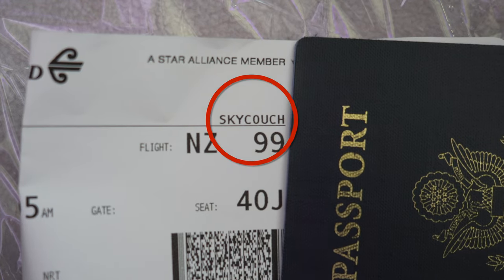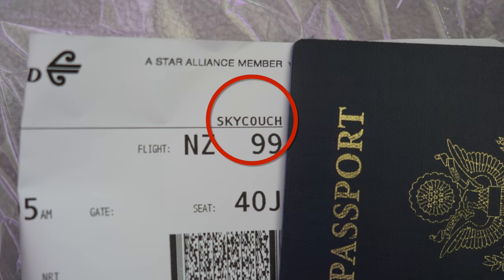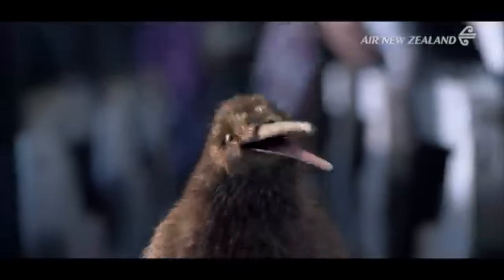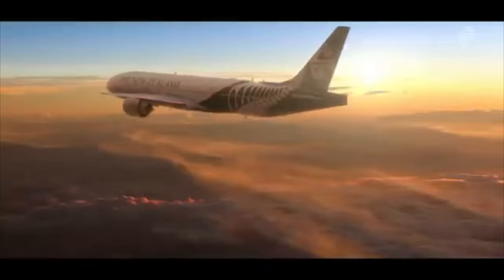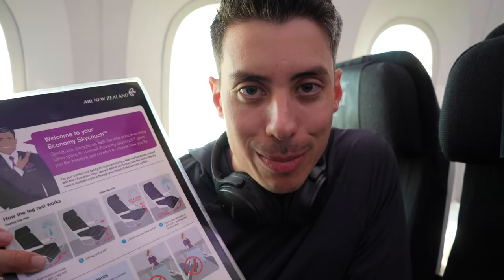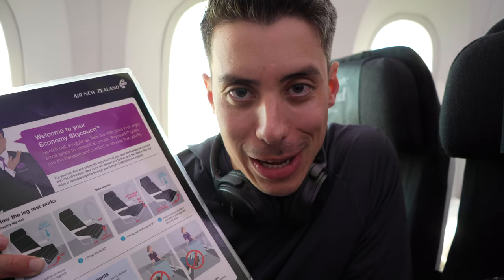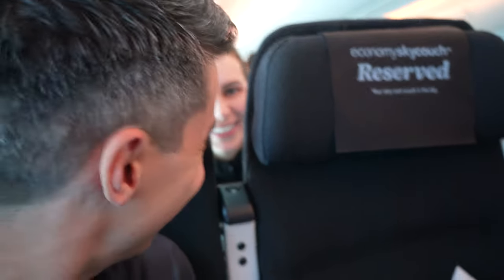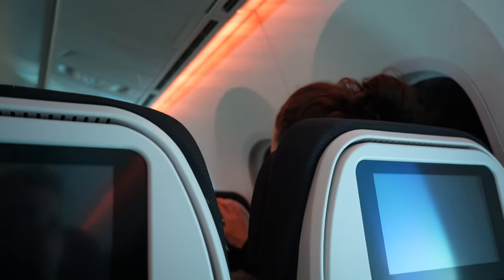Testing the Air New Zealand Sky Couch || Auckland, New Zealand || Vlog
What's better than an economy flight? Premium Economy, obviously. But, what's worse than that but still better than economy? A couch. A sky couch to be exact. This is our experience.